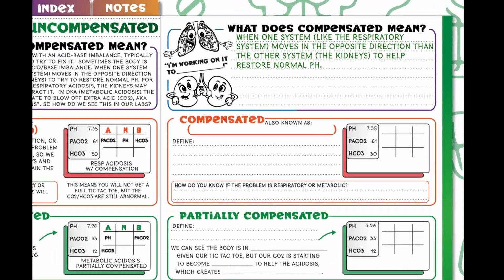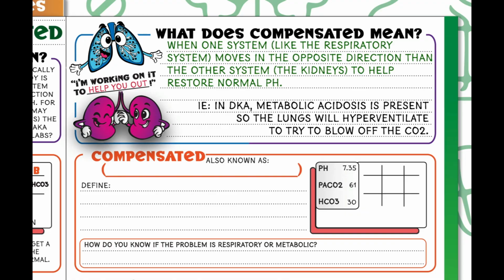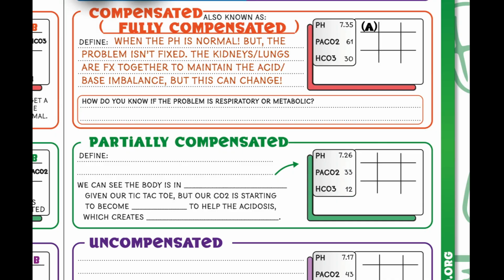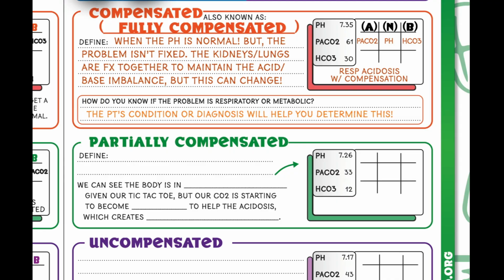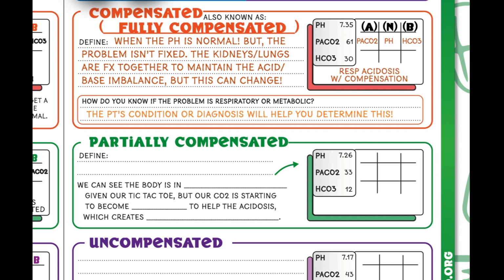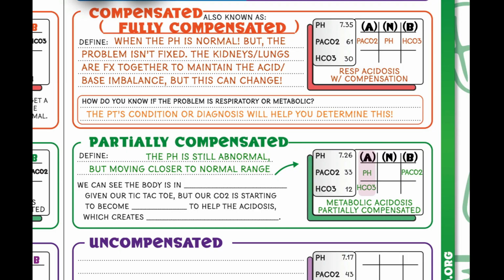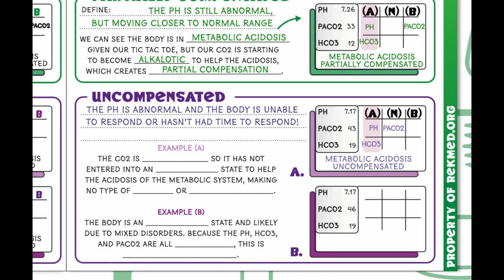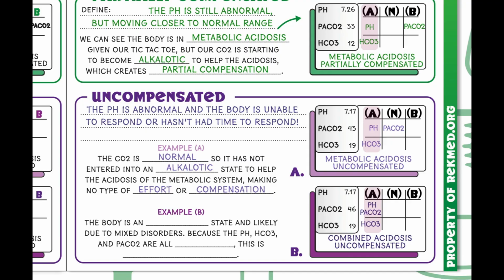Compensated, Partially Compensated vs Uncompensated ABGs with RekMed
If you want more videos like this, join us in our RekPlay video series where we have 100+ videos that walk you step by step through our interactive activities pages in our Activity Books!

Come see why thousands of members are in RekPlay by RekMed